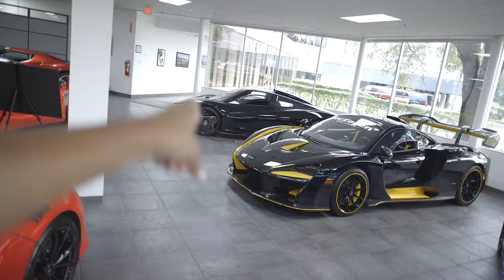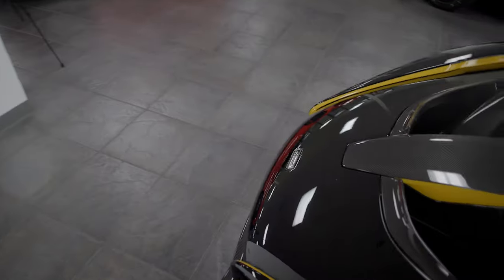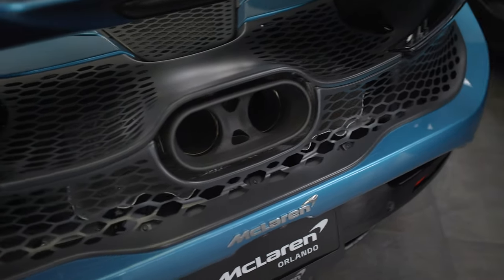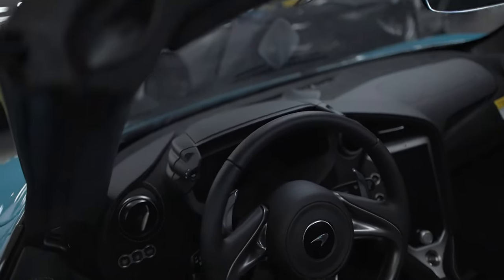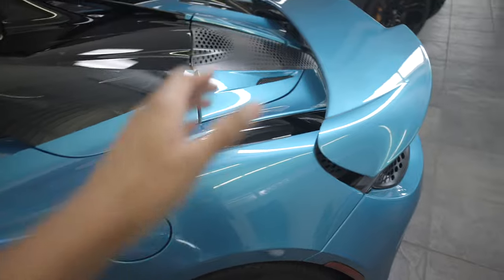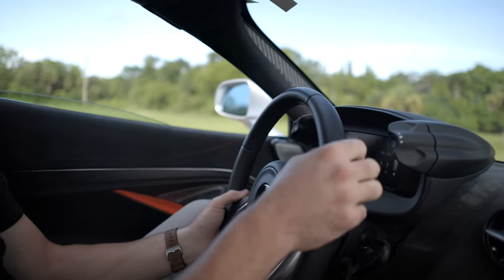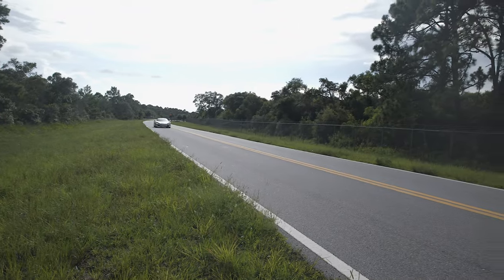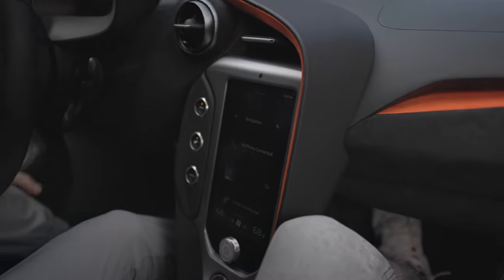The NEW 2024 Mclaren 750S: You NEED this car! 765LT Killer...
Welcome back to the channel! Today, we dive deep into the world of supercars with an in-depth review of the breathtaking McLaren 750S. Mclaren delivers with cutting-edge technology, jaw-dropping design, and exhilarating performance; the ultimate driving experience.

🚗 Performance & Power:
With a top speed of over 200 mph and a 0-60 time of just 2.7 seconds, this beast is built for speed and agility.

🔧 Design & Aerodynamics:
This car slices through the air with ease, providing stability and control even at high speeds.The lightweight carbon fiber construction ensures a perfect balance of strength and weight, enhancing performance and safety.

🌟 Driving Experience:
Join us as we take the McLaren 750S for a spin, exploring its handling, acceleration, and braking capabilities.

If you're a fan of supercars or just love everything about high-performance vehicles, this video is for you!

Filmed with a Canon R5C